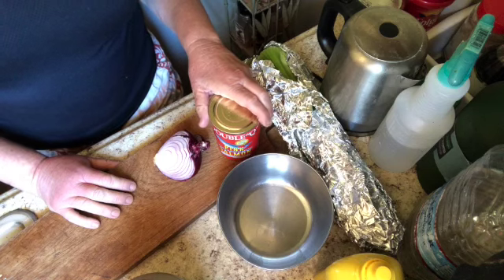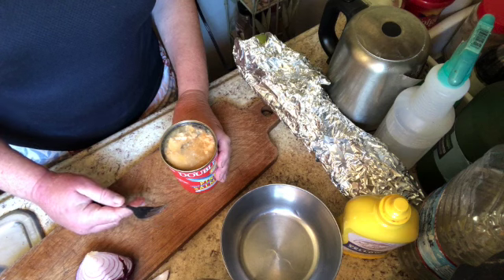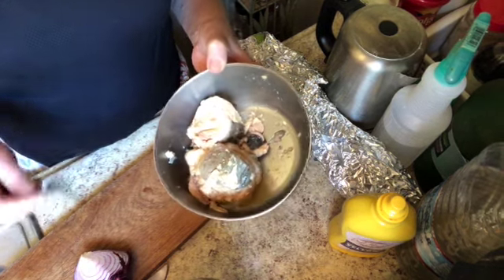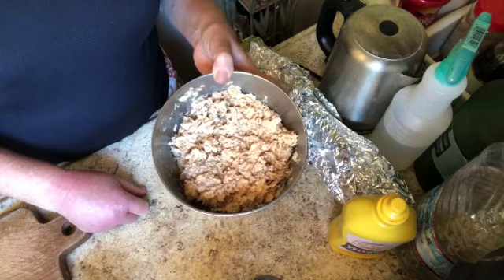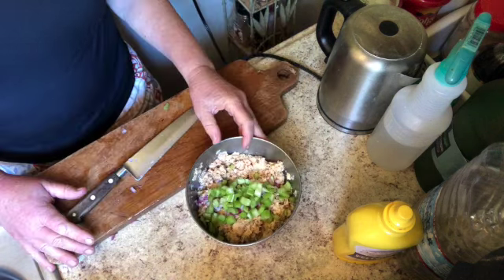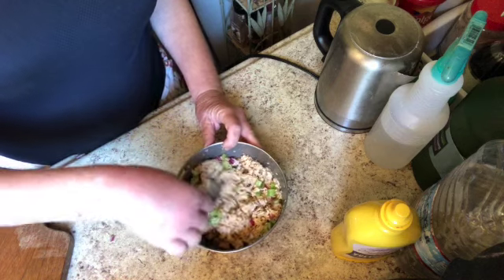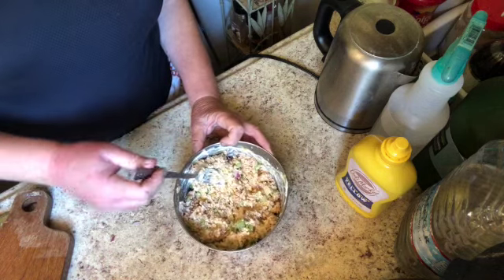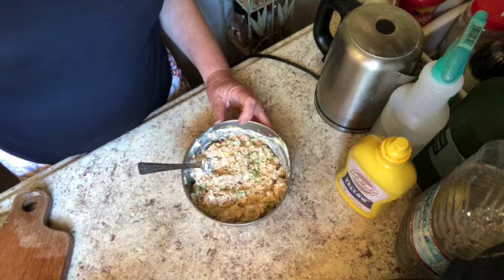Canned Pink Salmon Sandwich Spread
Canned Pink Salmon can make an easy and delicious sandwich spread. Here's how I make it, plus some suggestions for variations.

Here in California, our local food bank gives out a lot of canned pink salmon to the clients. Not only is it good for this sandwich spread, it can also be used to make salmon burgers, salmon patties, salmon croquettes and probably more things that I haven't thought of yet!

This video is part of a collaboration named quickandeasymeals and is hosted by Ana at @TheGraceLifeDIYHomeDecor, Deborah at @DeborahCabassaHomeLiving and Jean at @jeanhomedecornmore